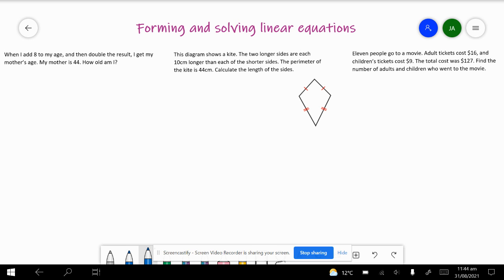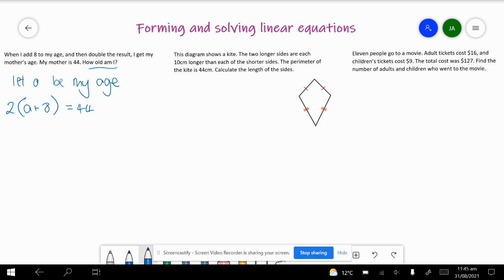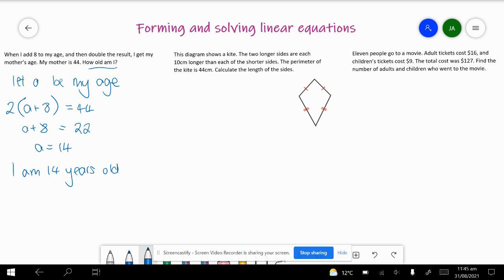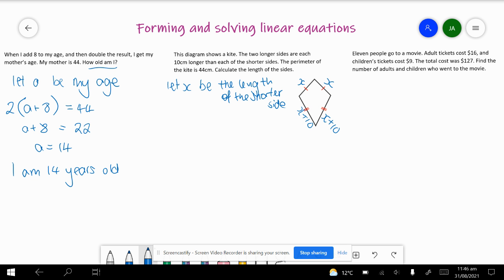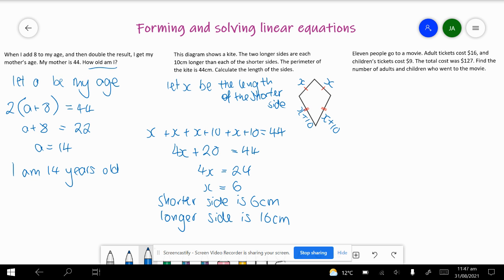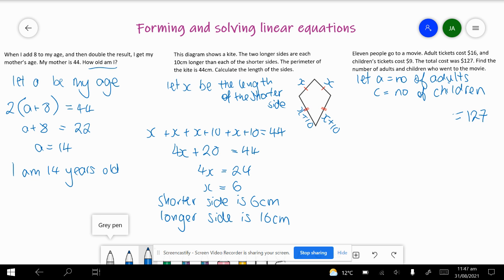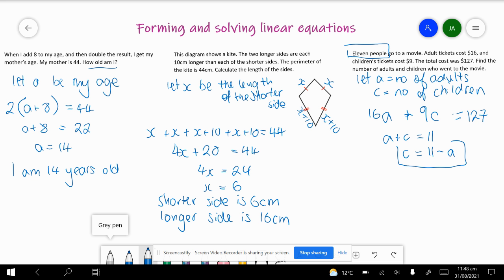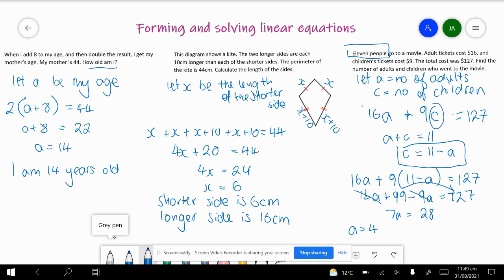Forming and solving linear equations